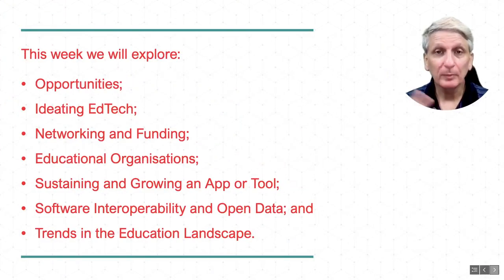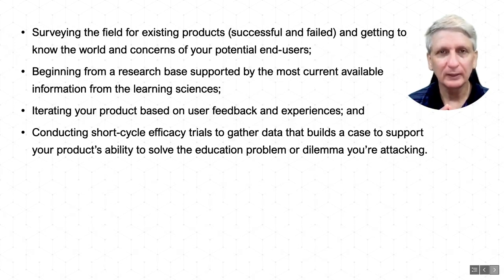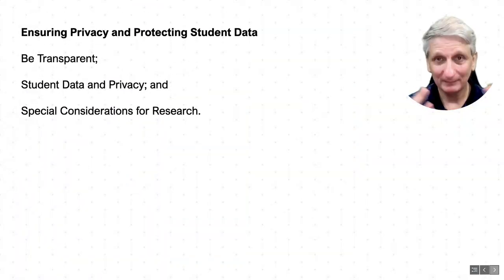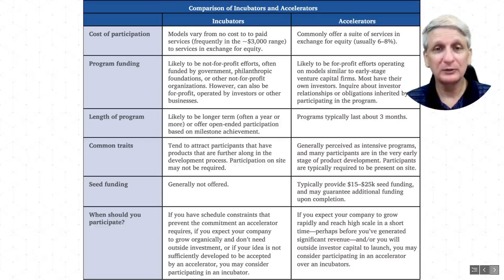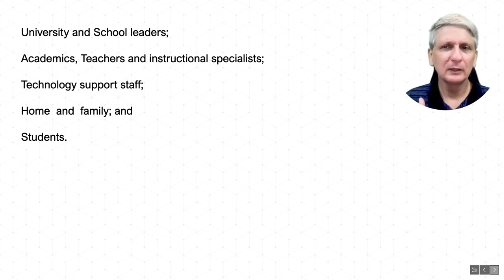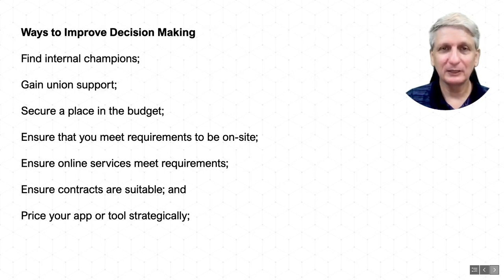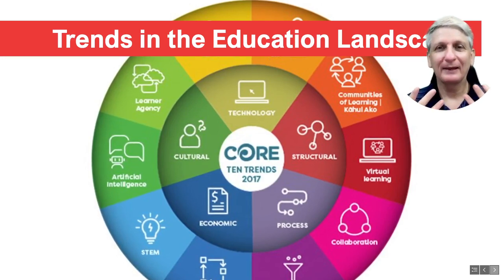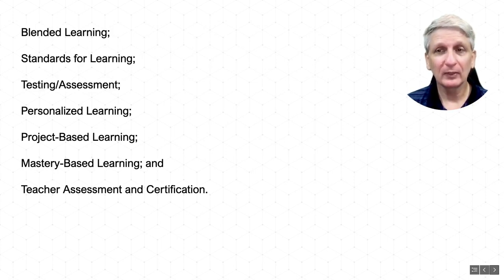EdTech Ideation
Creating Educational Technologies